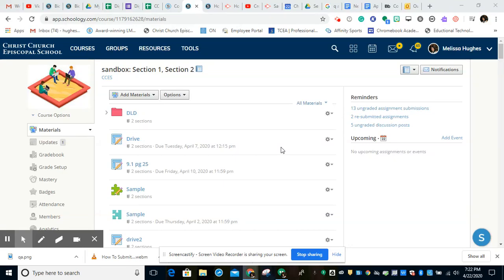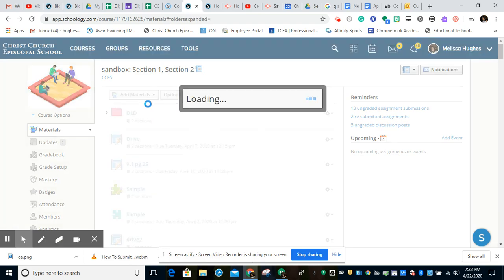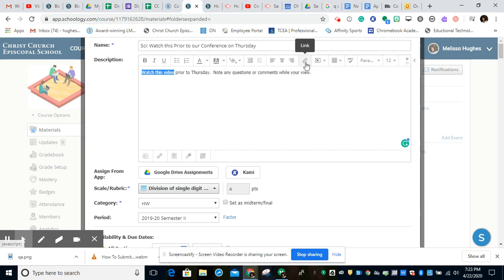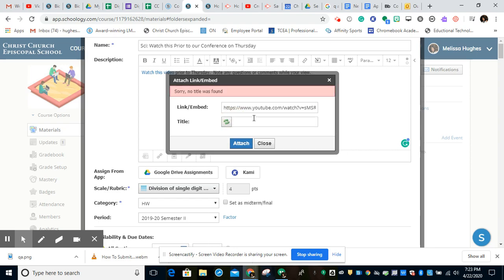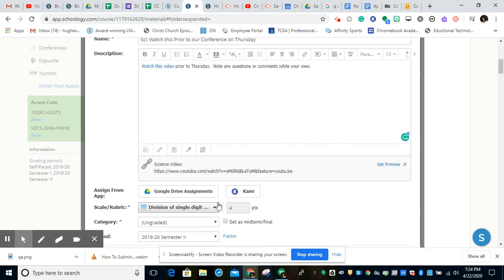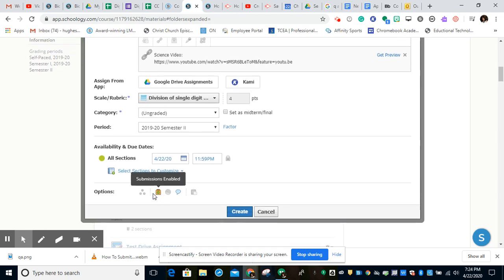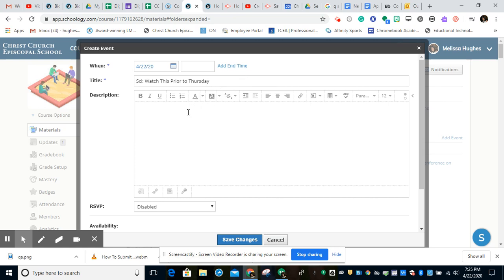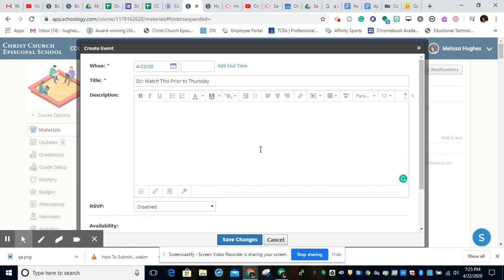Posting Screencasts to Schoology